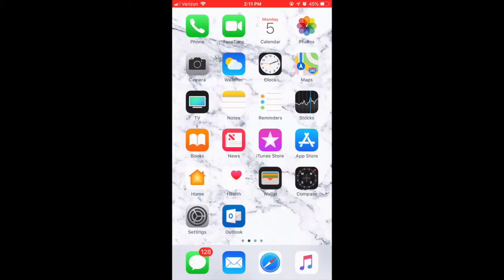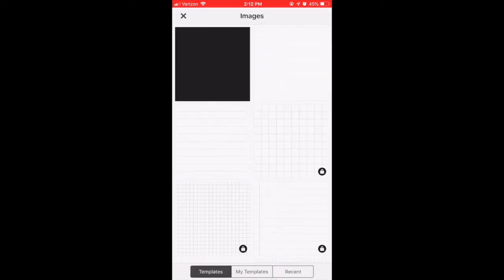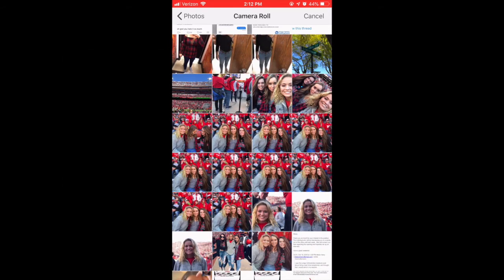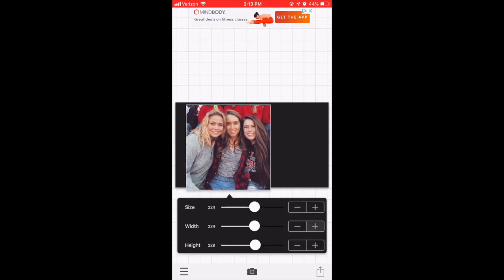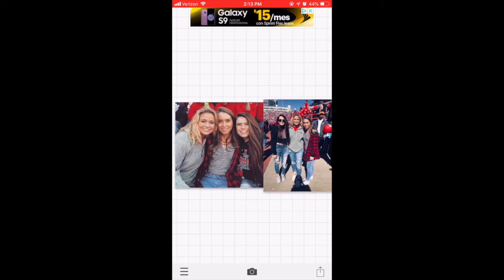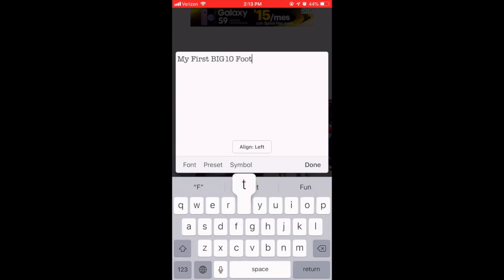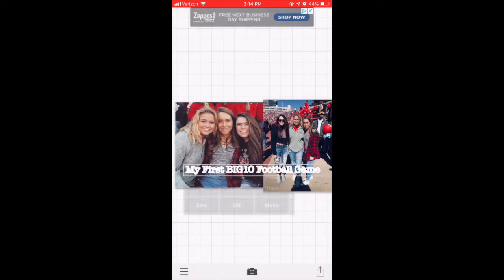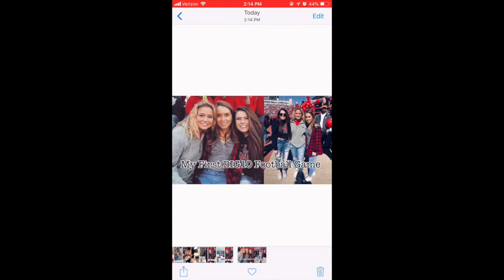How To Make Thumbnails Using an iPhone | VLOGMAS DAY 4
How I make my YouTube Thumbnails!!

I used to always wonder how YouTubers would create such appealing thumbnails and I thought I'd share with you the secrets behind my own!

- Bonus Videos Friday & Saturday -